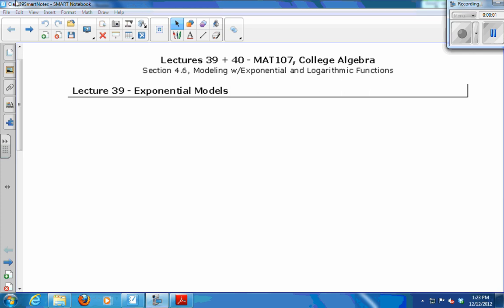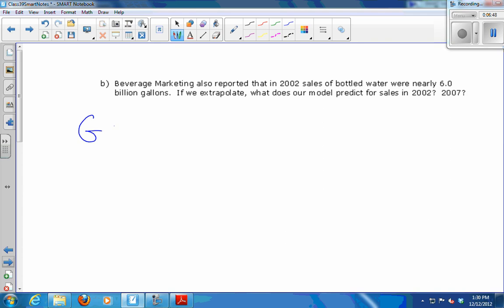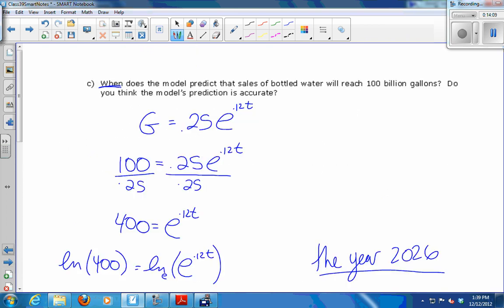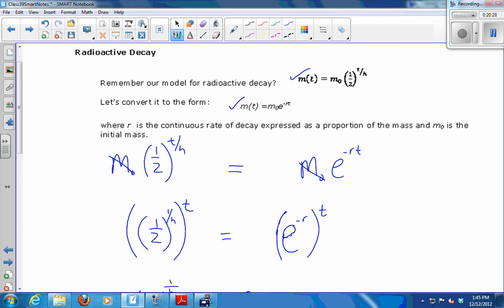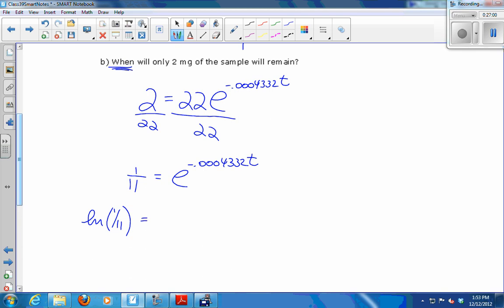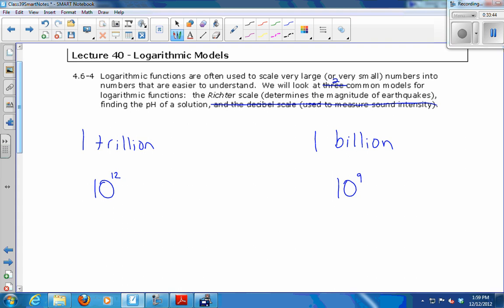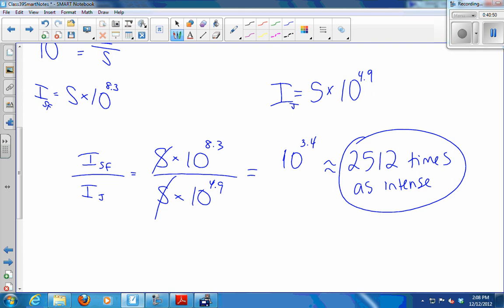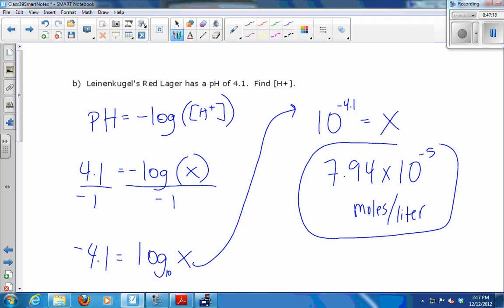MAT 107 Classes 39 and 40 exponential and log models